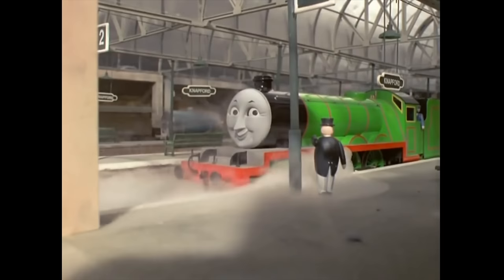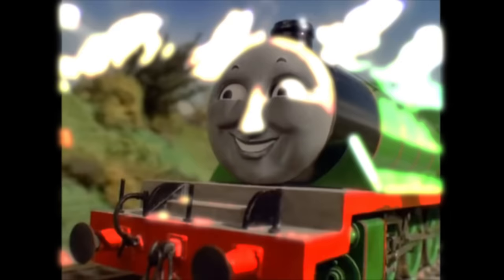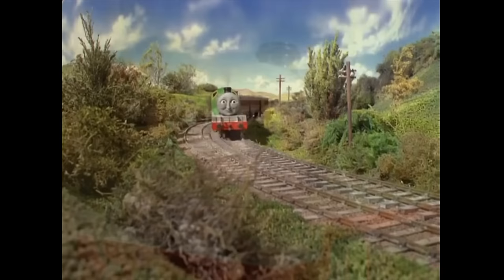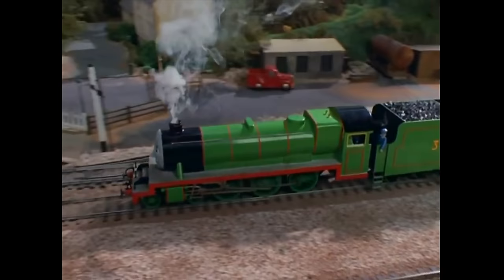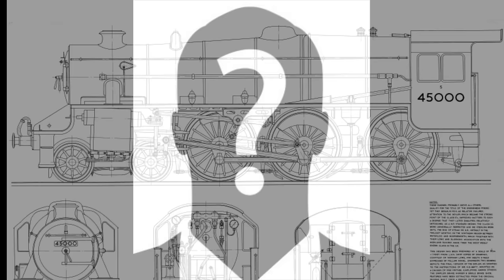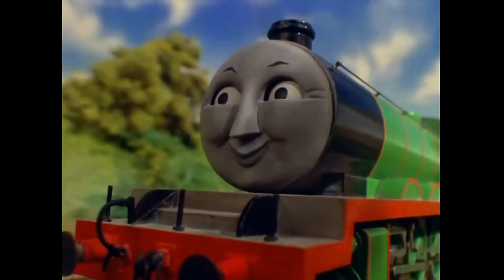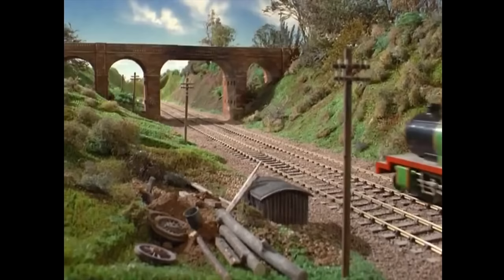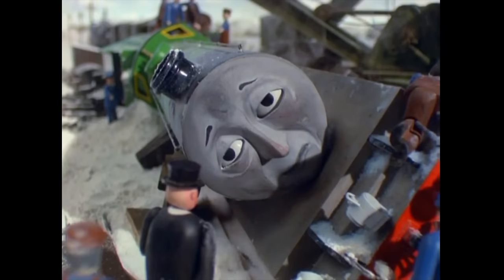Thomas & Friends In Real Life: "Henry The Green Engine" (Episode #3)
Here is the third episode of my new series, "Sodor Profiles".

In this video, I am going to take a closer look at Henry and tell you more about him.

-GWR X